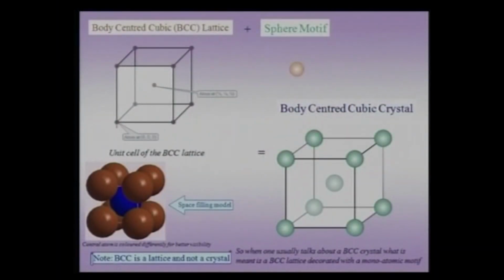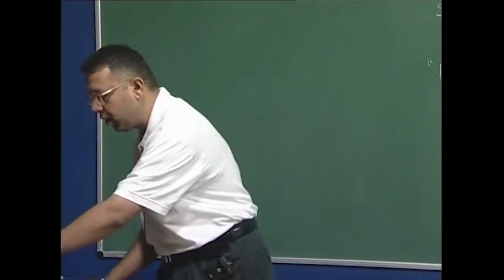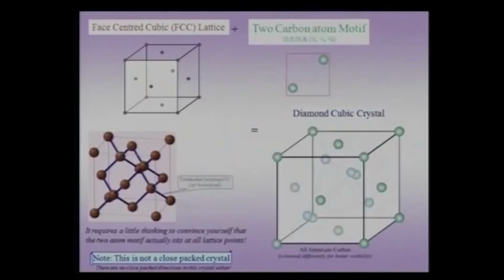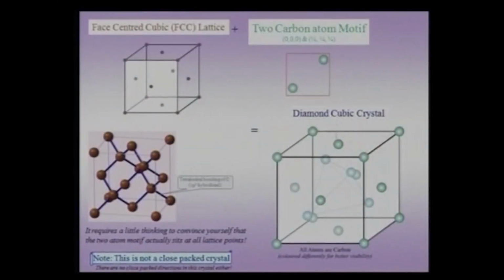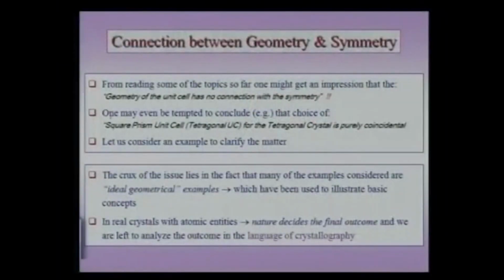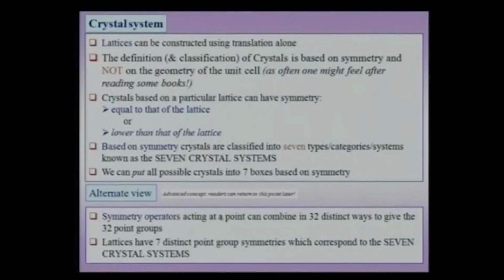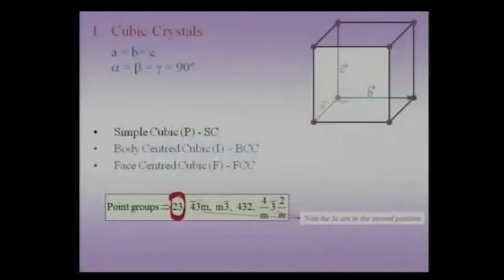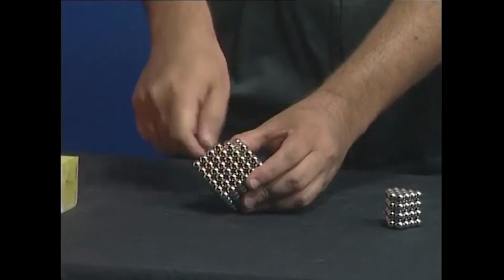Lecture-10 Geometry of Crystals: Symmetry, Lattices